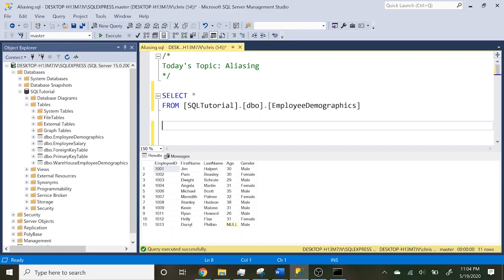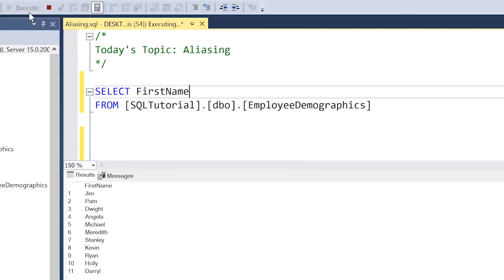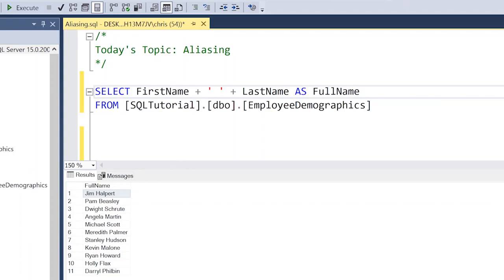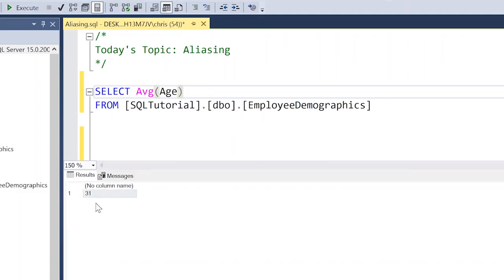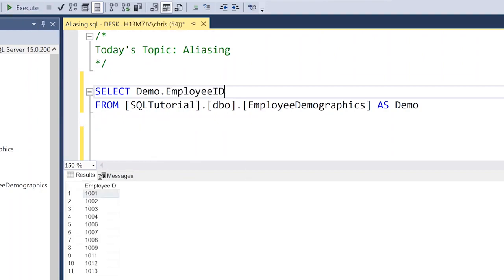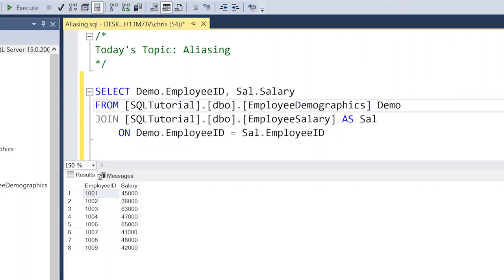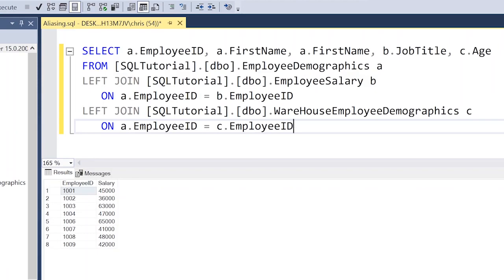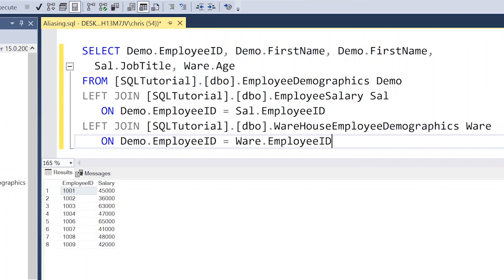Intermediate SQL Tutorial Aliases (part 6)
SQL aliases are used to give a table, or a column in a table, a temporary name.

Aliases are often used to make column names more readable.

An alias only exists for the duration of that query.

An alias is created with the AS keyword.